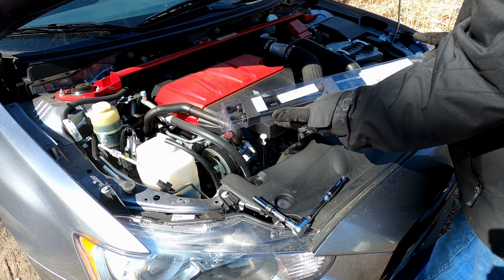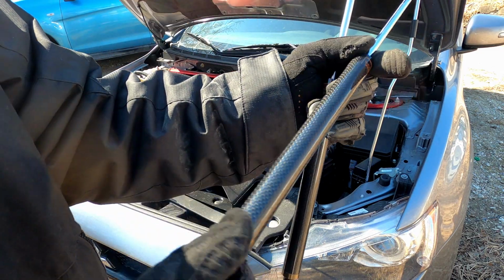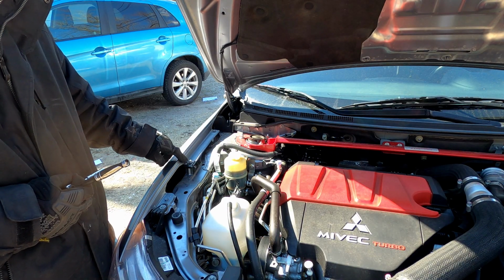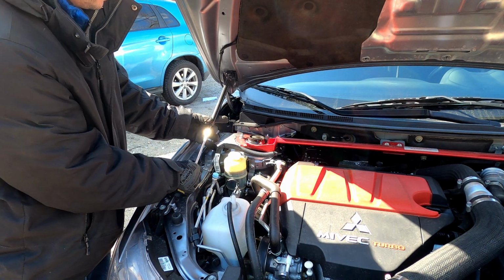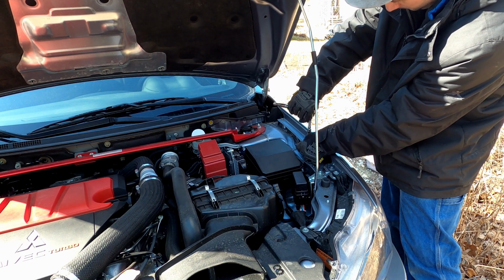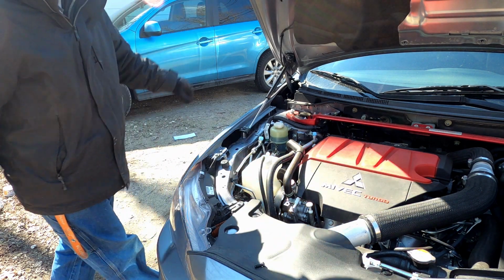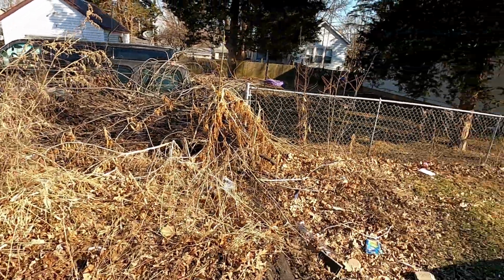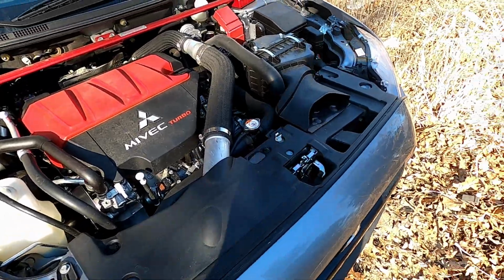How To Install Hood Dampers on a 2008 - 2015 Mitsubishi Lancer EVO X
This is my video on how to install a Hood Damper on a 2008 to 2015 Mitsubishi Lancer. This was installed on my 2015 Mitsubishi Lancer Evolution FE. Its a pretty easy install, no issues. It makes the engine bay look a LOT better personally and I love the automatic lifting force it provides instead of messing with the hood prop. Thanks!!

Carbon Fiber Hood Dampers: